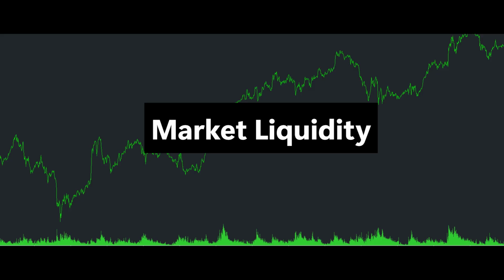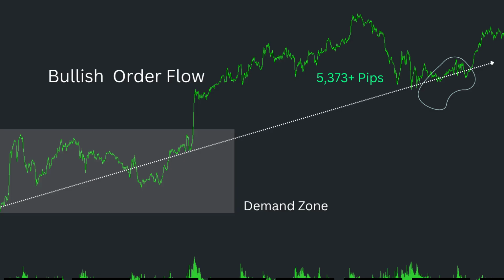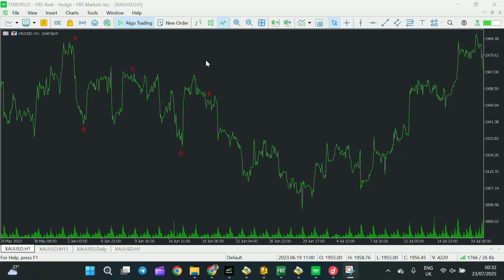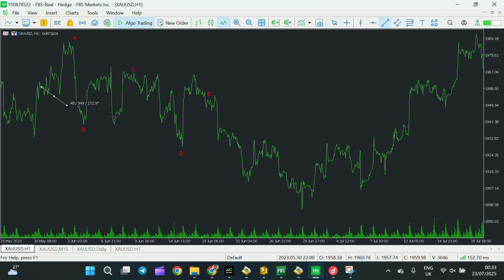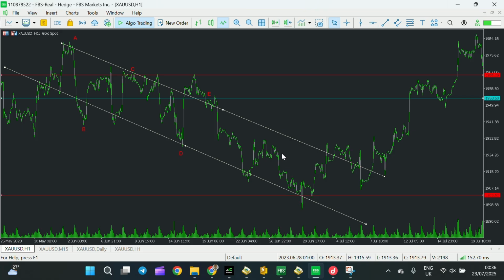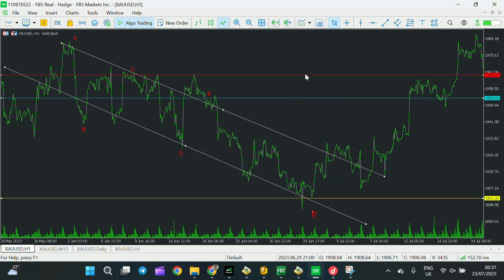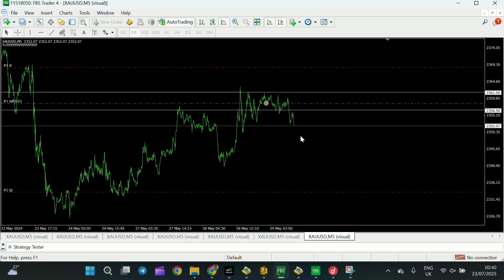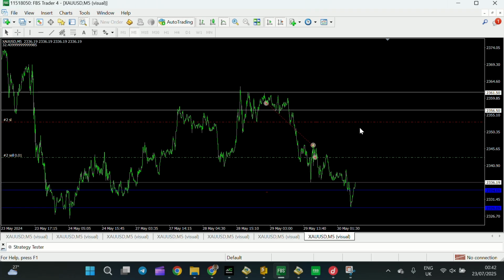1000 pips with Market liquidity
Learn more about Market Liquidity and High Frequency Trading